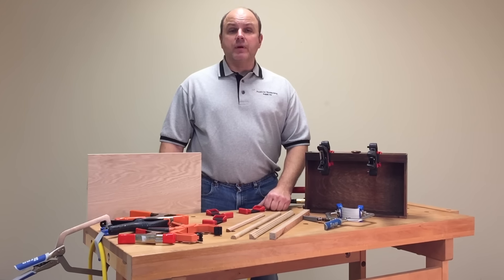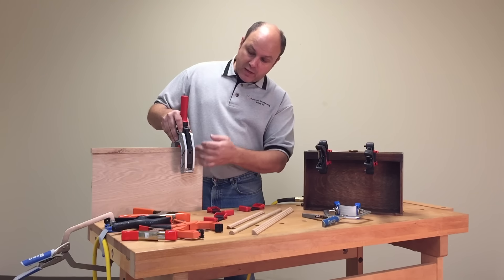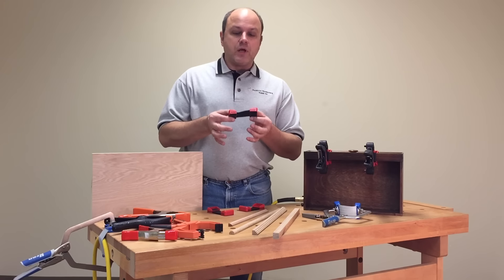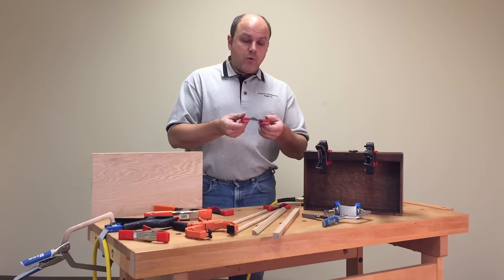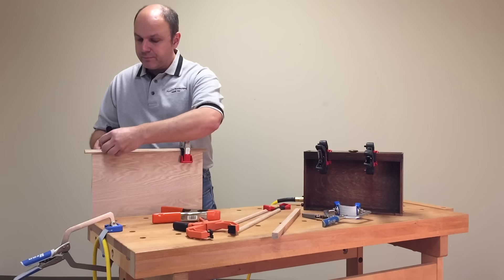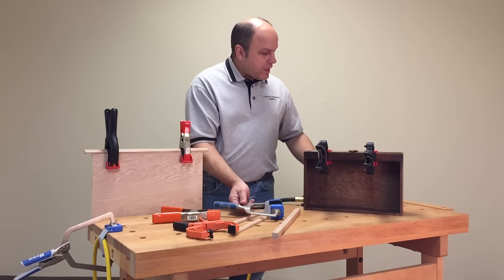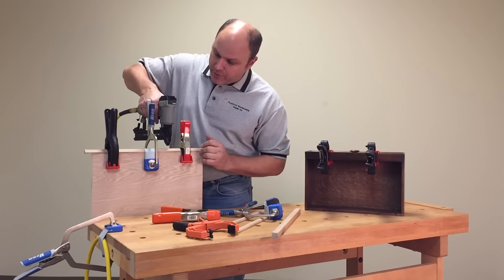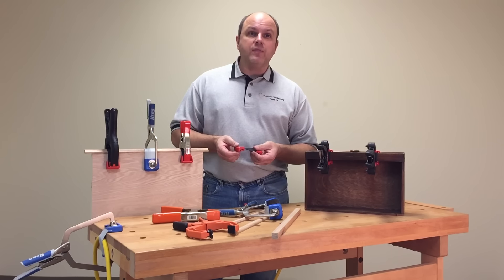Flex-A-Band Clamp Add-On clips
This video is about Flex-A-Band clamp add-ons and how they make edge banding applications super easy!